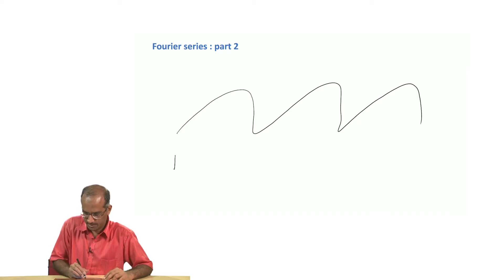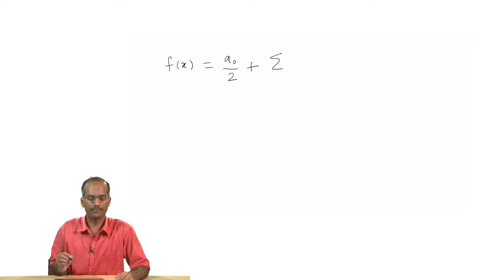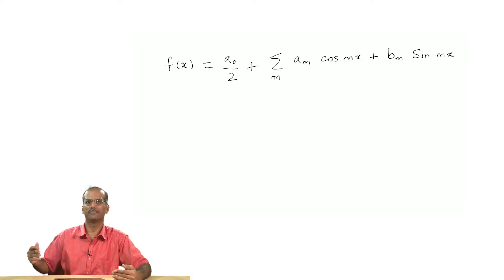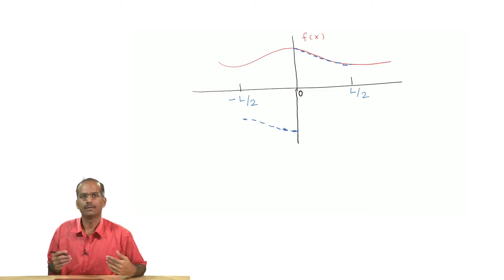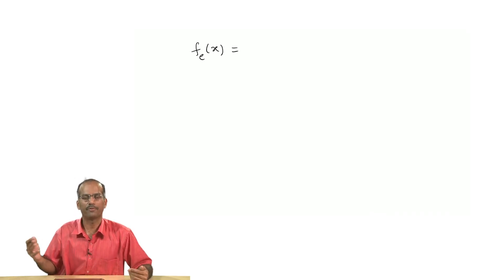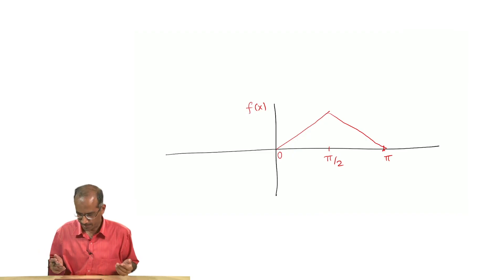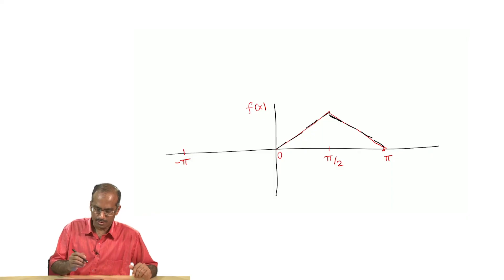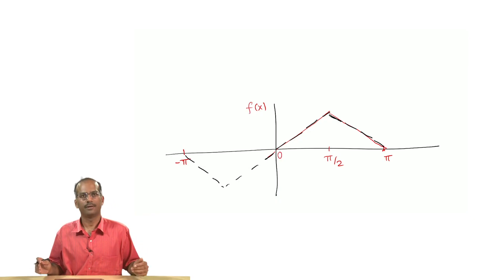Fourier Series: Part 2